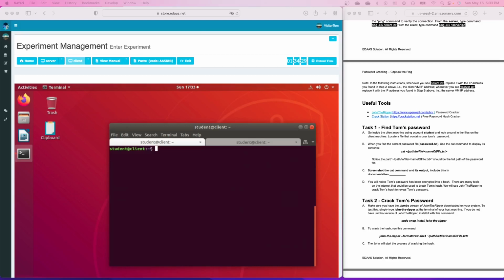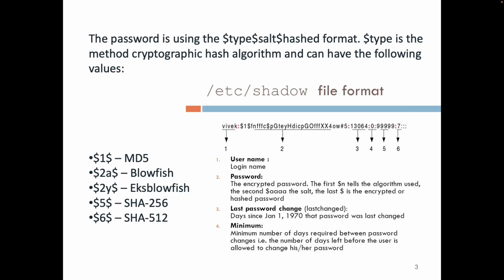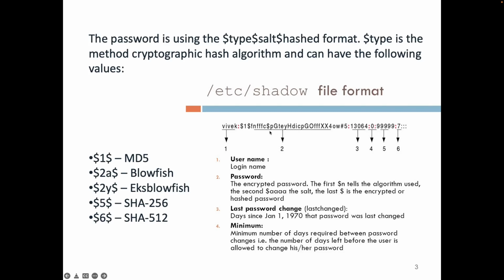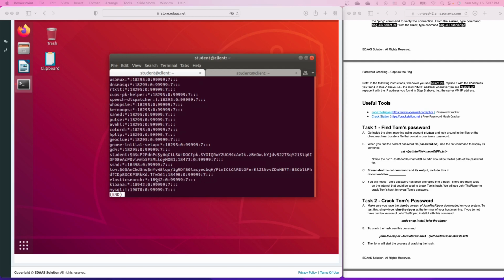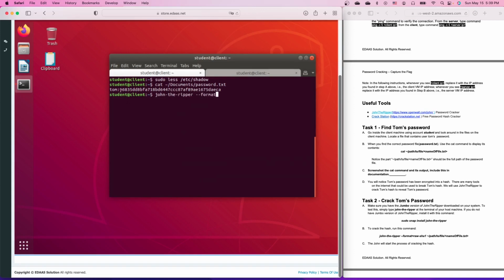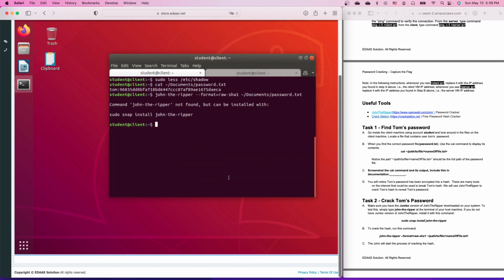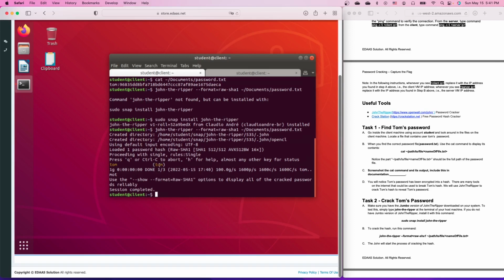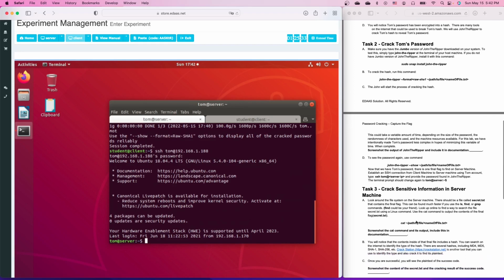Passcode Cracking with John-the-Ripper (CTF)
This video introduces what is password cracking and how it can be done with a tool called John-the-Ripper. It covers:
1. How password is stored in the Linux system
2. The Linux password system (/etc/shadow file)
3. What is password cracking
4. How to use John-the-Ripper to crack passwords

To better understand the topics through hands-on experience, we recommend you to try the "Password Cracking CTF" lab in our hands-on cybersecurity course: